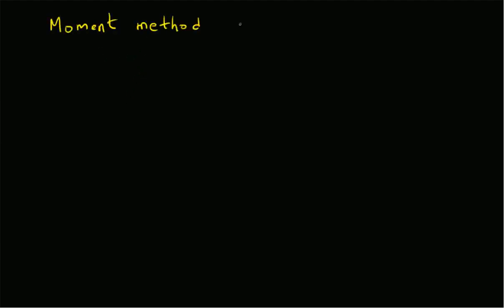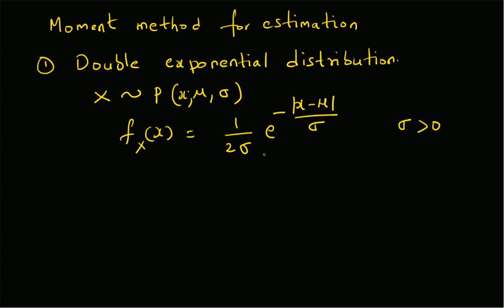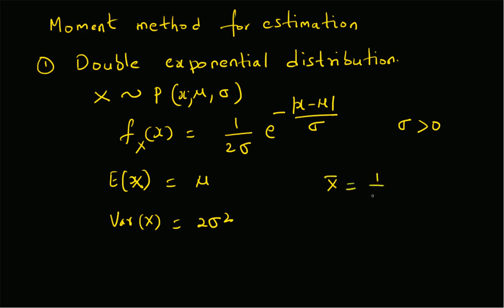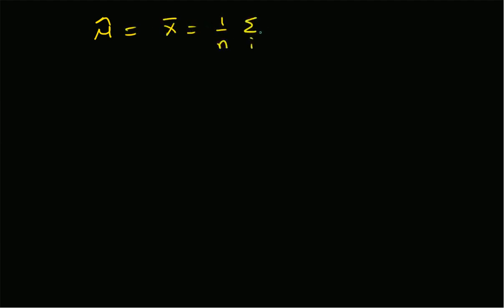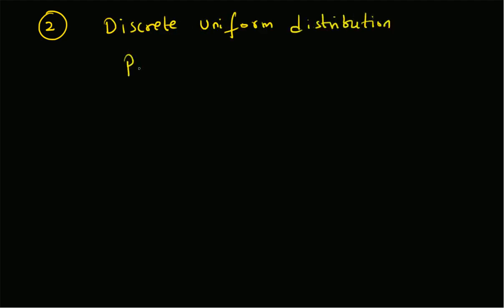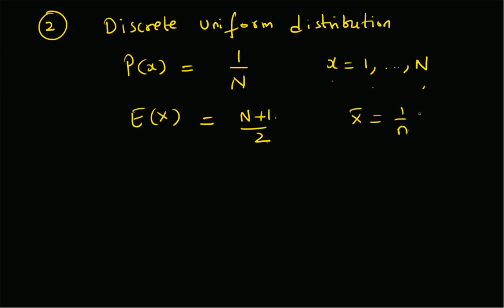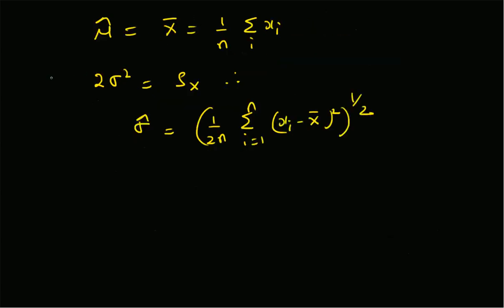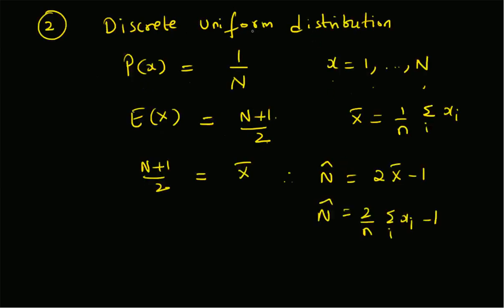Moment method estimation: Double exponential and discrete uniform cases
Application of moment method for estimation of parameters of double exponential and discrete uniform distributions